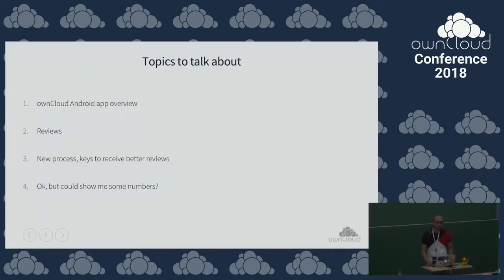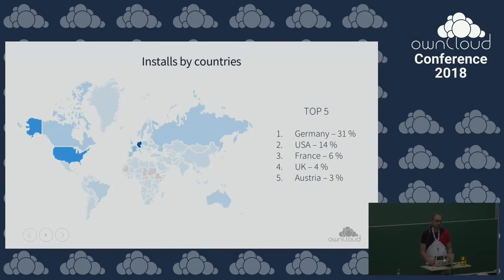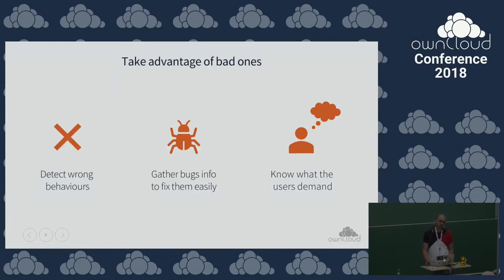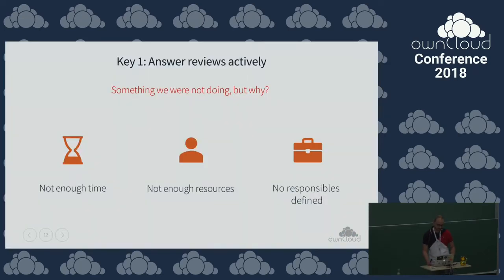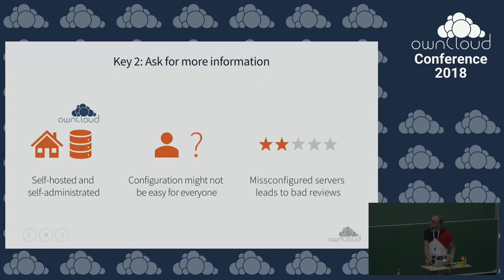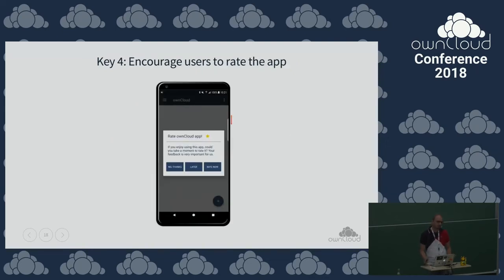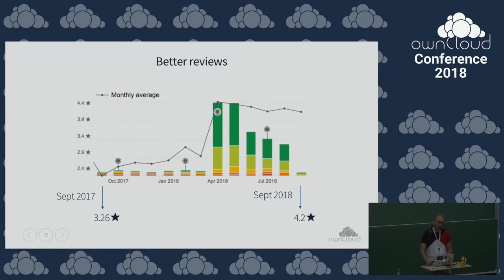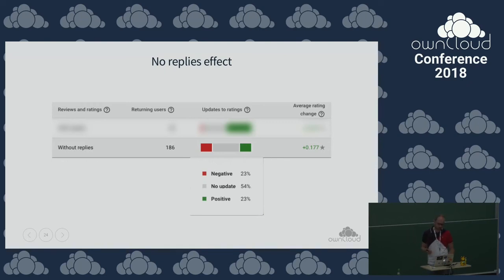Android app in review heaven - ownCloud conference 2018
n this lightning talk, I will go through some keys to achieve better reviews in an Android app and how we have implemented them in the ownCloud Android app.

How did the ownCloud Android app get from 2-3 to 4-5 stars ratings? This is the question we are going to answer in this lightning talk through the next points:

- OwnCloud Android app reviews in the past and main reasons for the bad ones.
- New process to receive better reviews, including some tips and real examples that can be useful for other apps.
- How to monitor user reviews by using the Google Play Console and real numbers of the ownCloud Android app.

David González